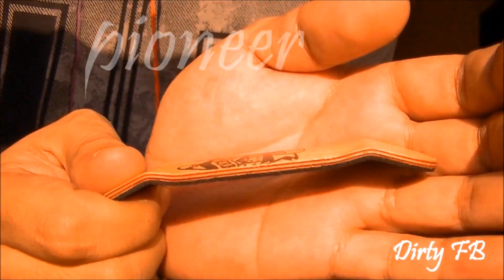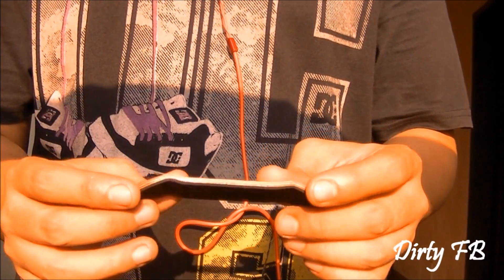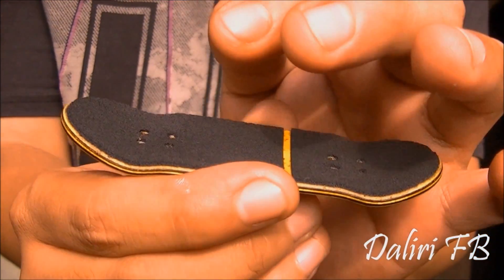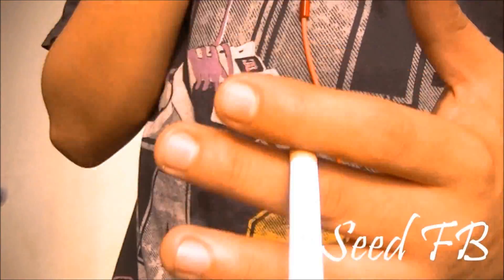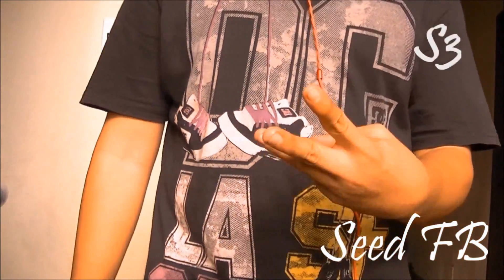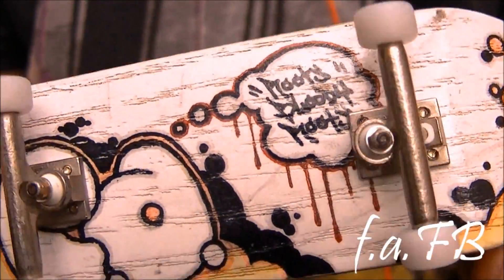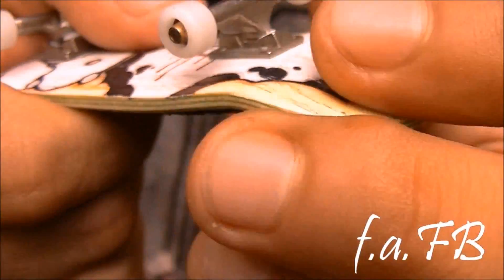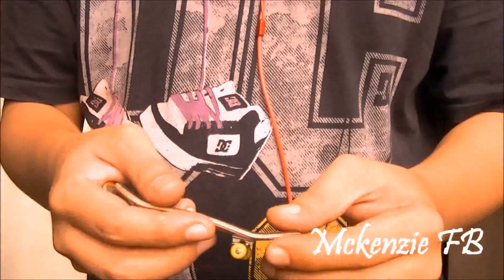Philippine Fingerboard Brands - The Review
The Massive Revie of 5 of the many Fingerboard brands in the Philippines:
*Dirty Fingerboards - Bike Vergara
*Daliri Fingerboards - Jericho Taleon
*Seed Fingerboards - Seed Sisam
*FA (For All) Fingerboards - Benny Estanislao
*Mckenzie Fingerboards - George Casem